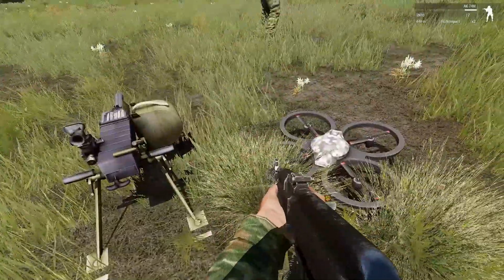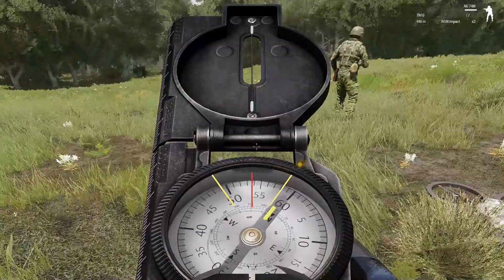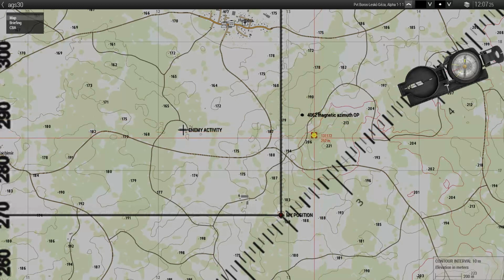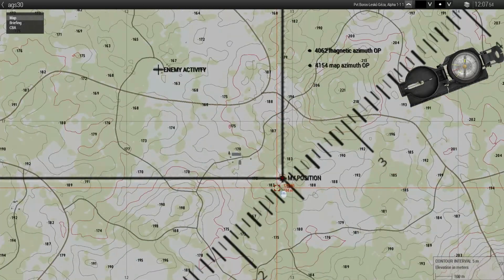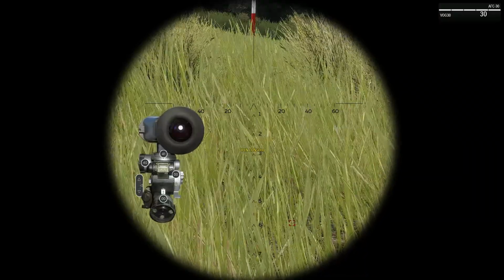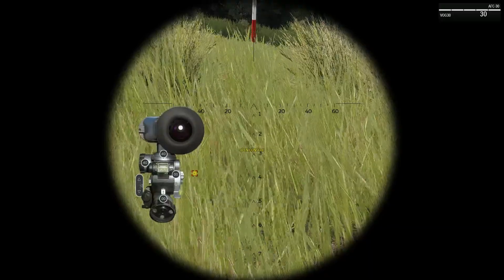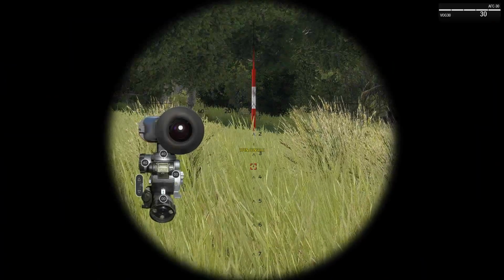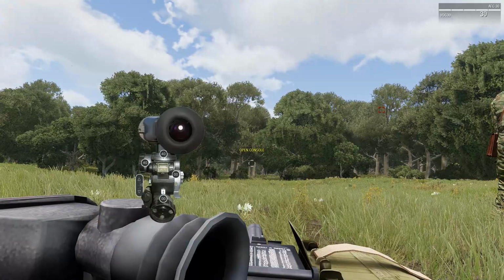AGS 30 Master course part 1. Preparation / ARMA 3 /